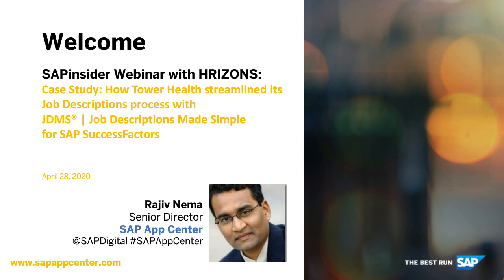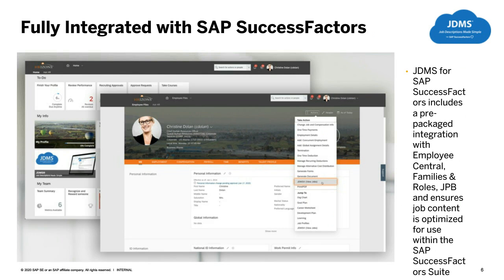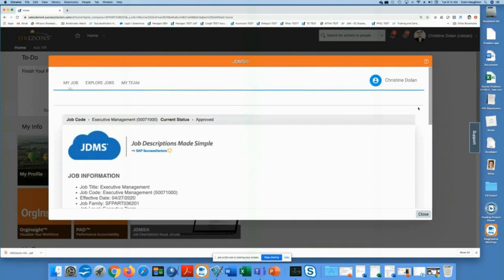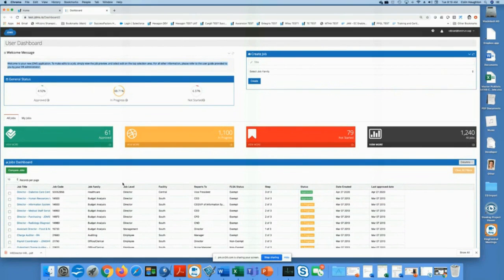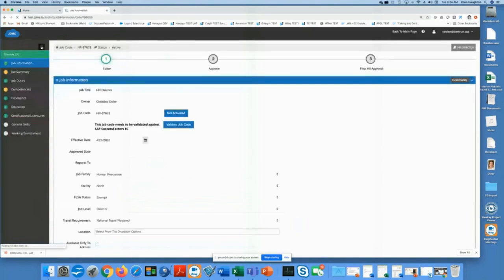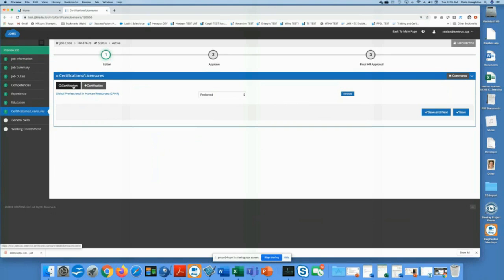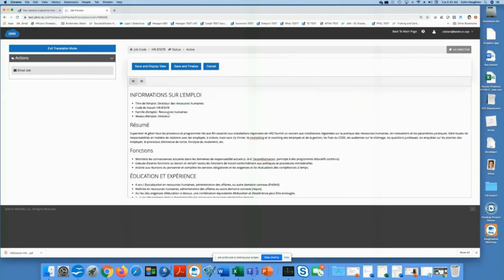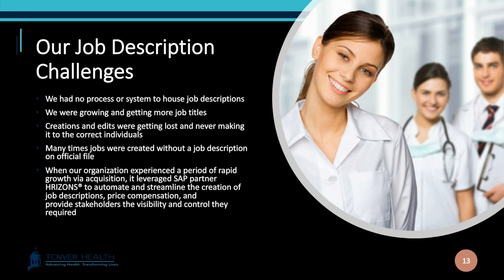SAPinsider Webinar with HRIZONS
In this webinar with SAPinsider, HRIZONS, Tower Health discusses how they streamlined their job description process with JDMS | Job Descriptions Made Simple.